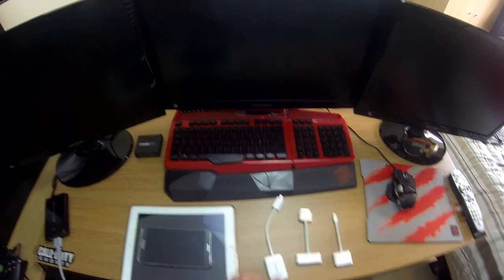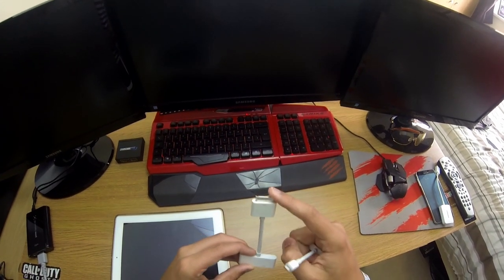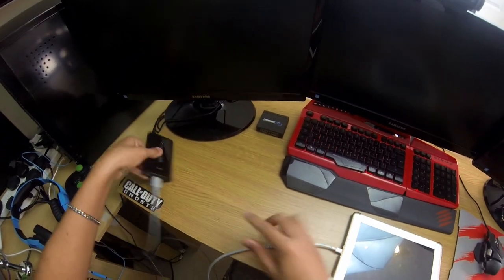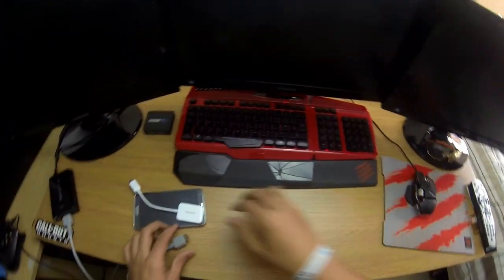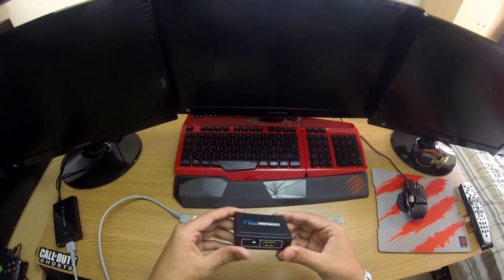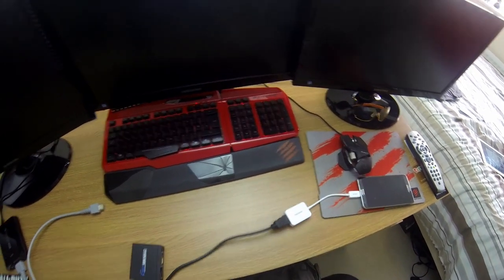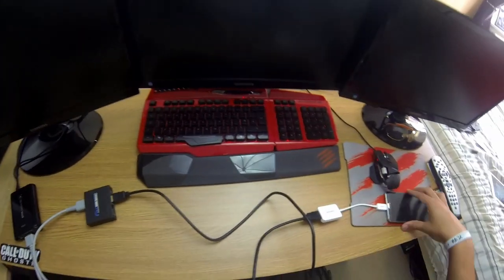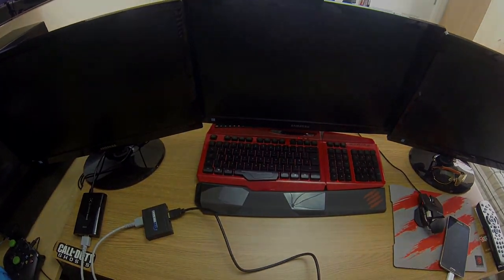How Do I Record IOS + Android Gameplay In 1080P? (Iphone,Ipod,Ipad,Samsung,Nexus,Sony)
Enjoy my Clash Of Clans + Boom Beach Gameplay

Category: Games
Updated: 10 June 2014
Version: 6.108.5
Size: 53.3 MB

Category: Games
Updated: 02 June 2014
Version: 16.5.1
Size: 83.2 MB